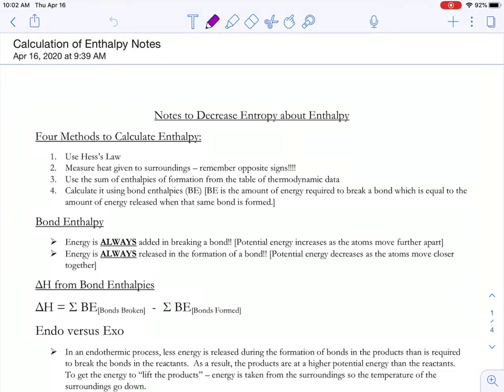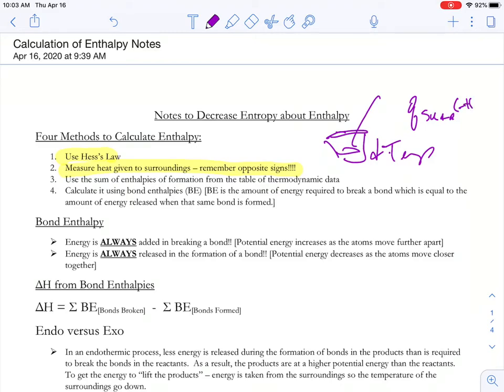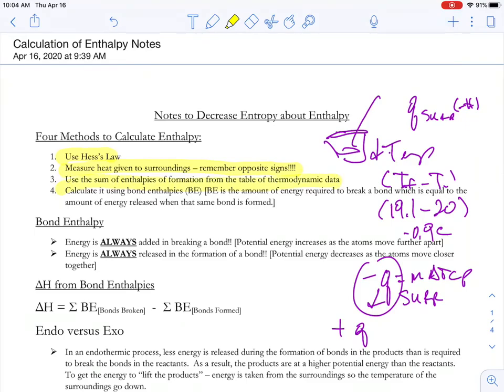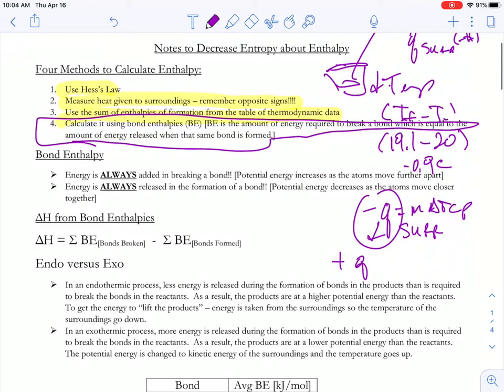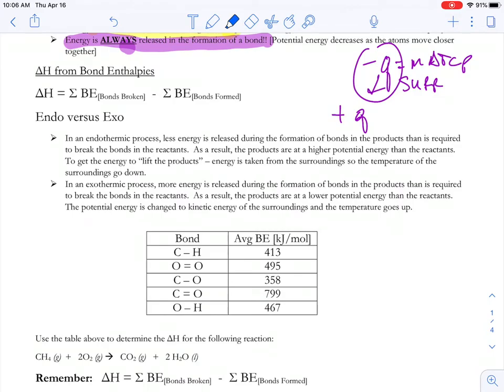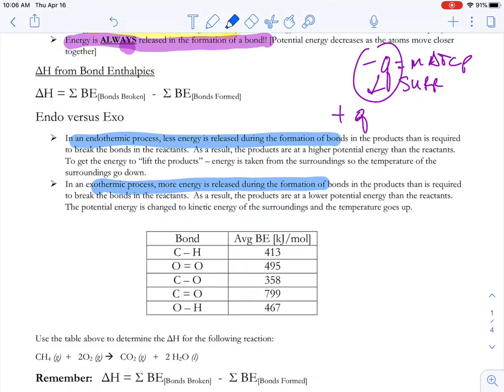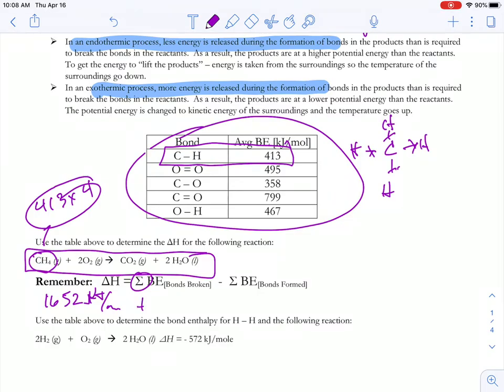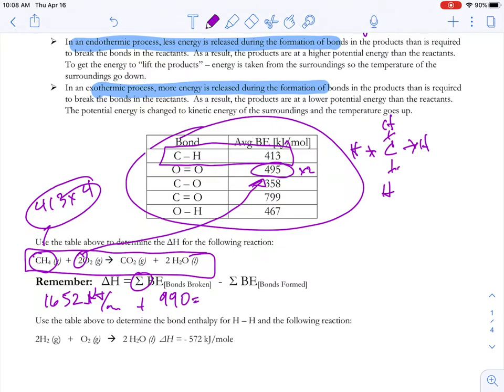Enthalpy Lecture with Bond Enthaply Calculations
Breaking bonds (input of energy) and forming bonds (release of energy).